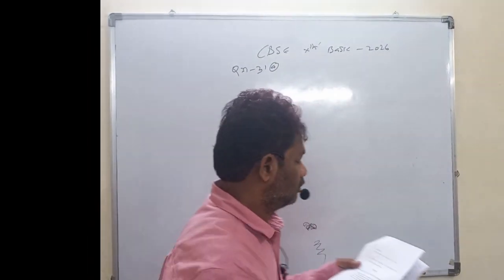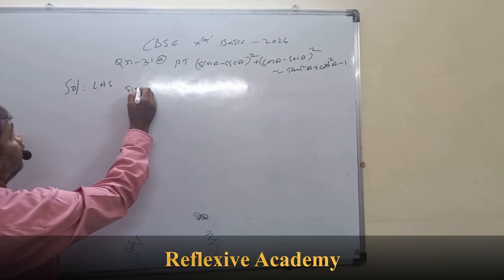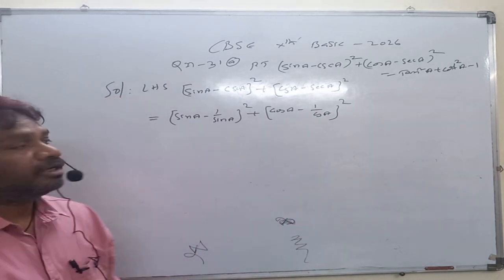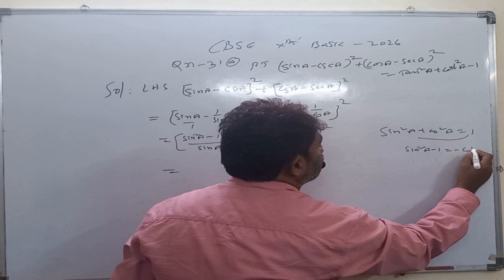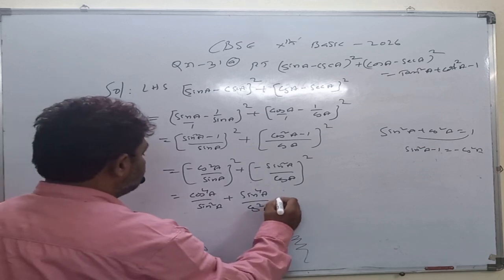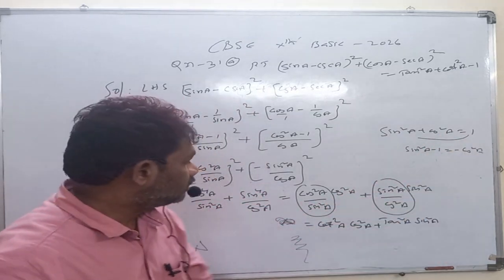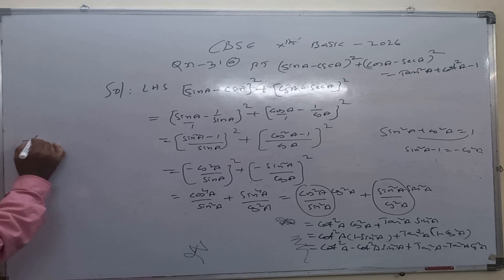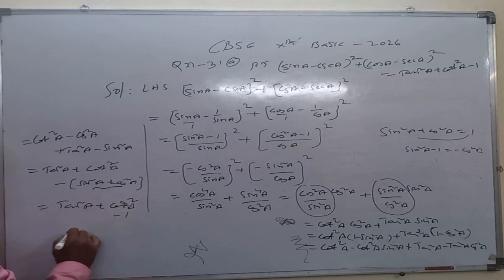CBSE-Xth Mathematics-2026, Basic Paper Solutions-1, .Dr.K.Prudhvi,M.Sc., M.Phil.,Ph.D.(Mathematics)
CBSE X th Students